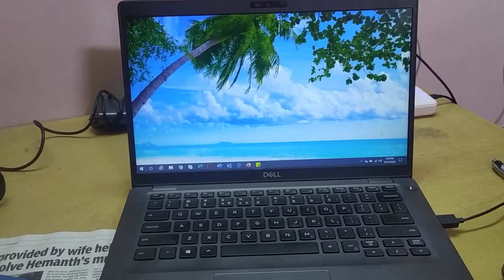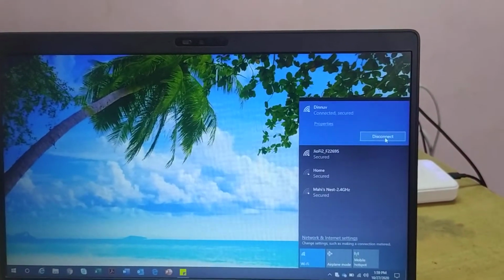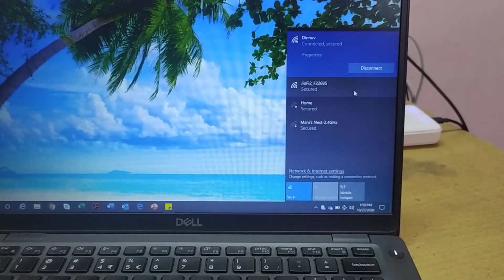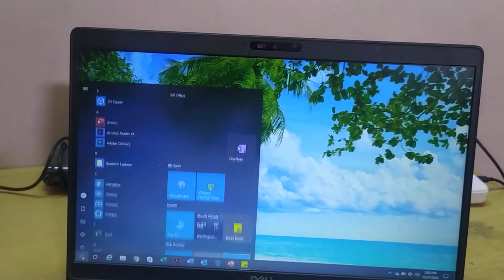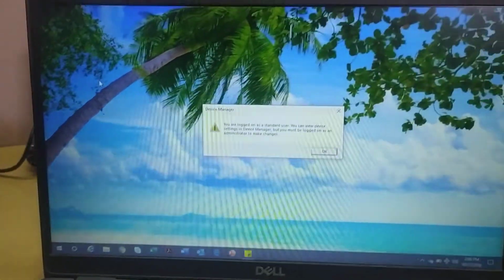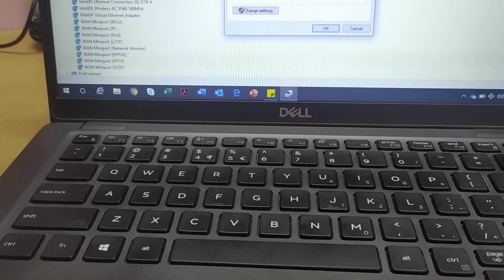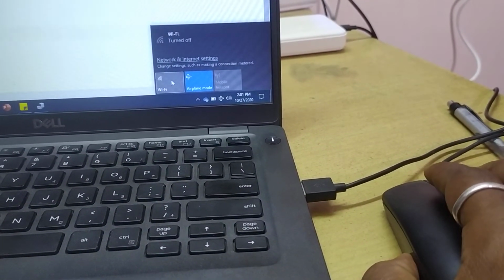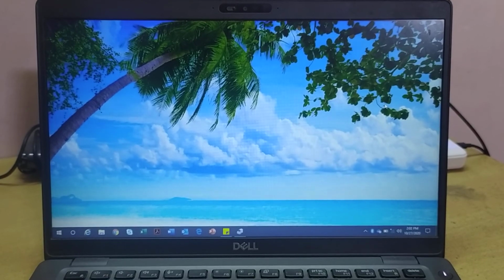Airplane-Wifi modeTurn off/on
How to turn off airplane mode to Wifi on